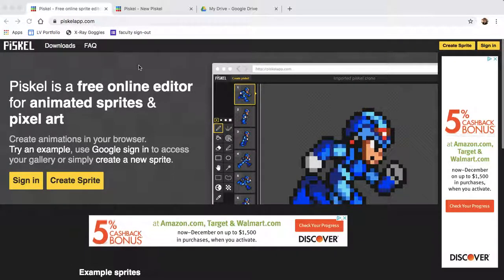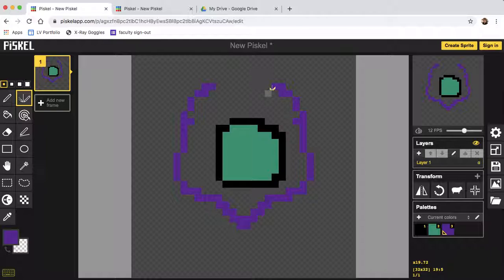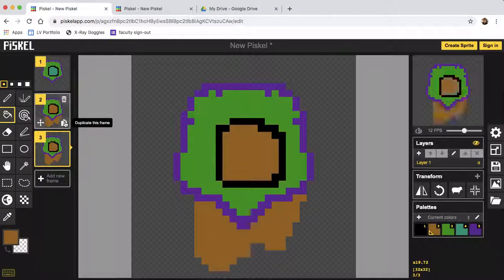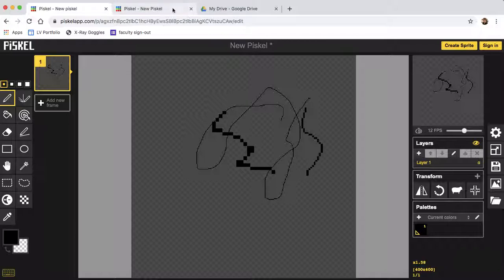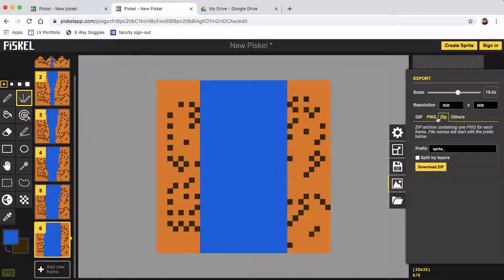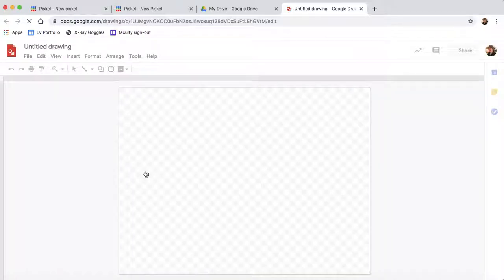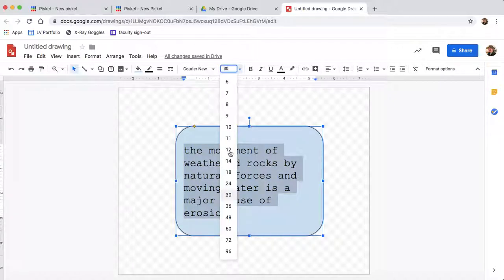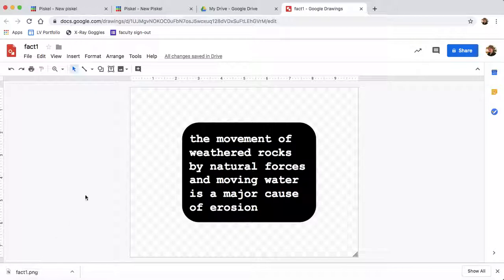Create animated images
Part 1- tutorial for a school animation project